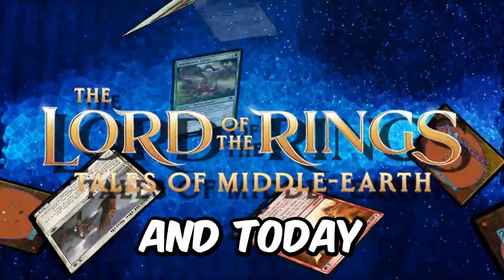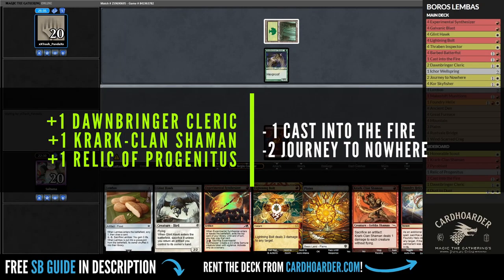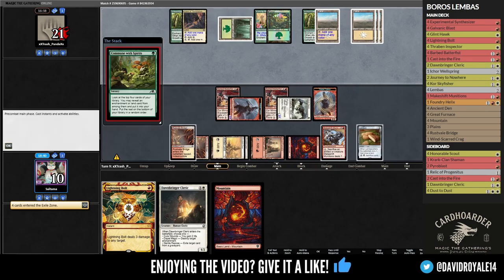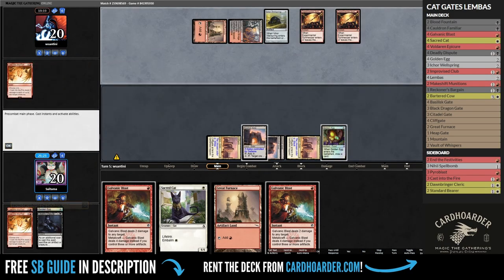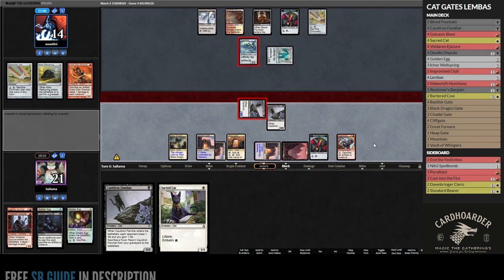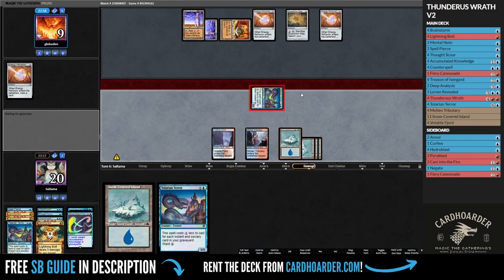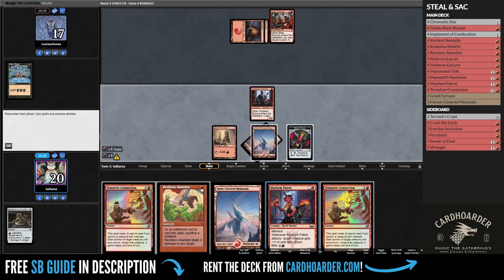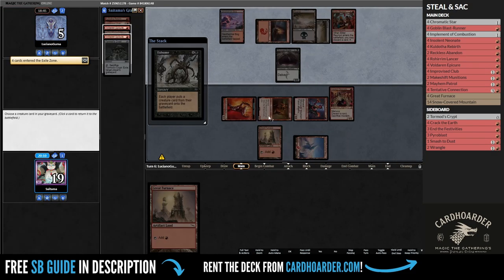3 Must-Try NEW Pauper Decks from Lord of the Rings | MTG LOTR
Get ready to take your Pauper game to the next level with these 3 must-try NEW MTG Pauper decks from Lord of The Rings (MTG LOTR)! These decks are packed with powerful mechanics and strategies that are sure to impress. Whether you're a seasoned pro or starting out, these decks are guaranteed fun and metagame competitive. Don't miss out on this opportunity to try these new brews!

👕CHECK OUT THIS AWESOME PAUPER MERCH!

👉👉Rent your decks NOW from Cardhoarder!

00:00 Introduction
00:11 Showcasing Lembas and Cast into the Fire!
02:25 The BEST Cat Gates deck EVER!
05:09 Five Damage for just ONE Mana?!
06:32 Bonus BREW